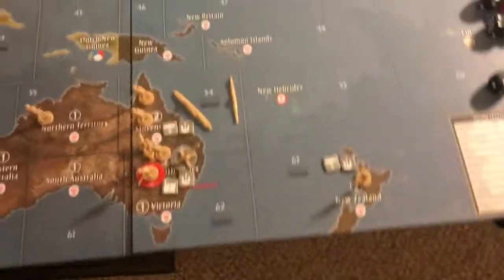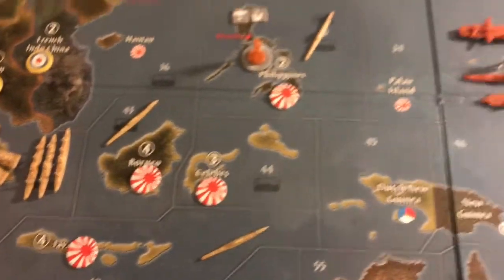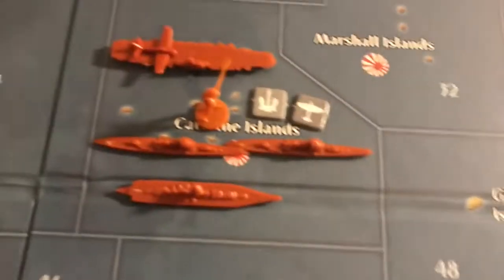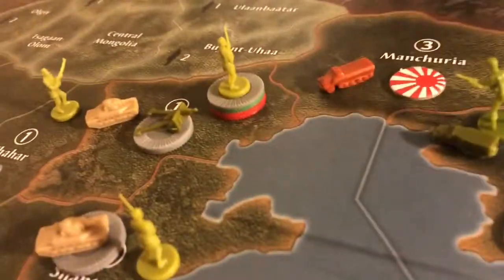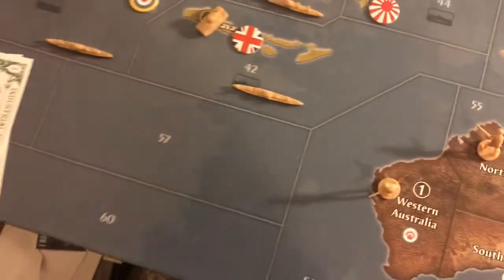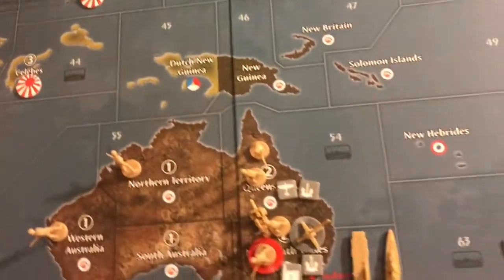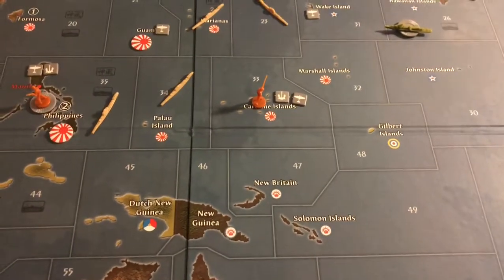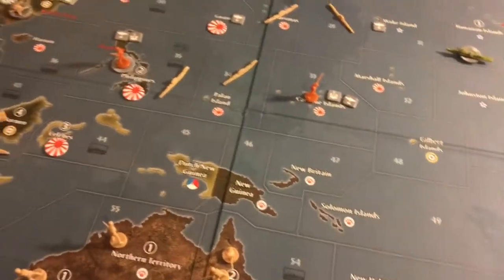Pacific Solo Game Part 3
The epic conclusion to my Axis and Allies Pacific 1940 Second Edition game!